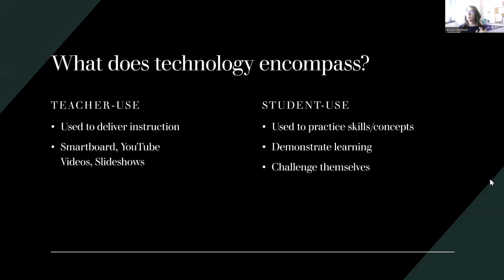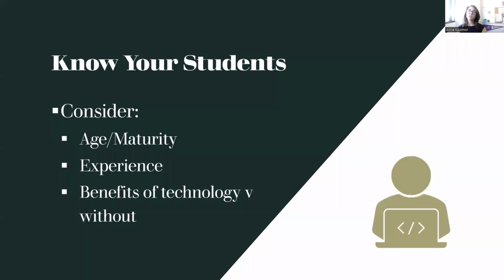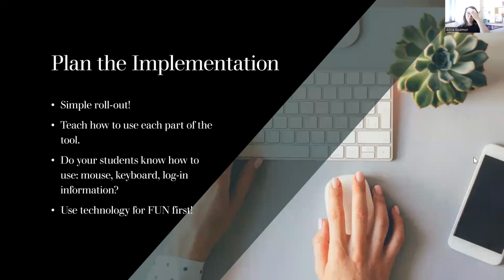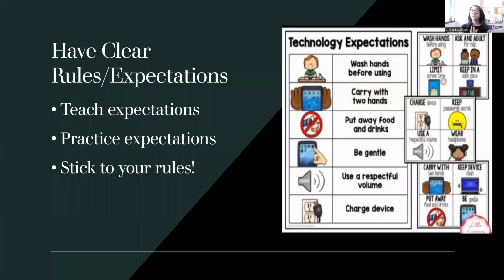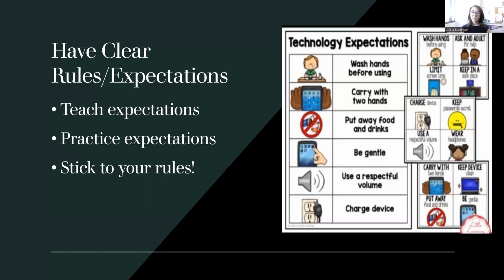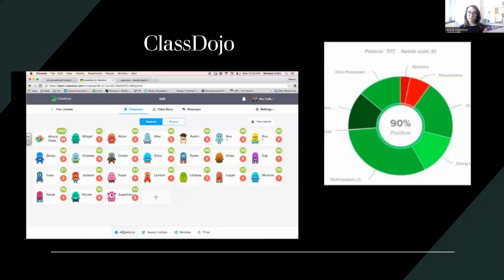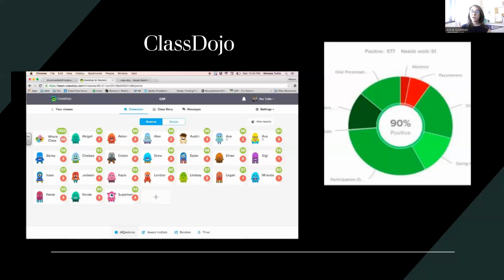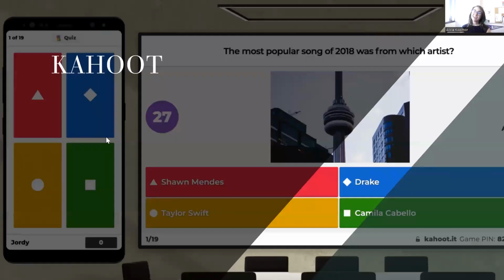Technology in Classrooms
I will review some tips for how to integrate technology into your classrooms and share a couple of my favorites!